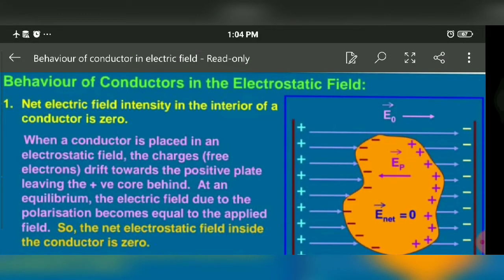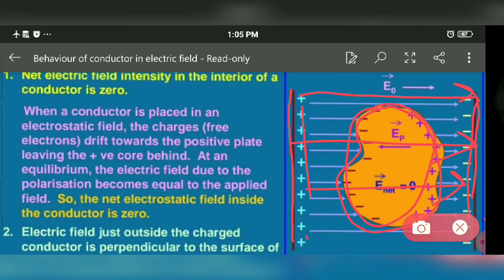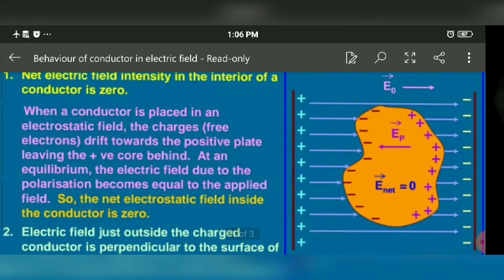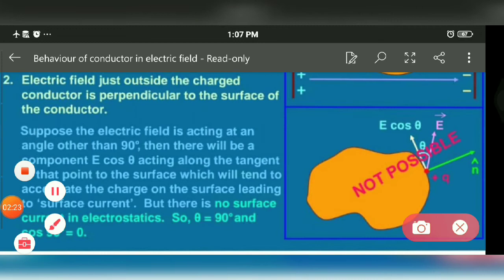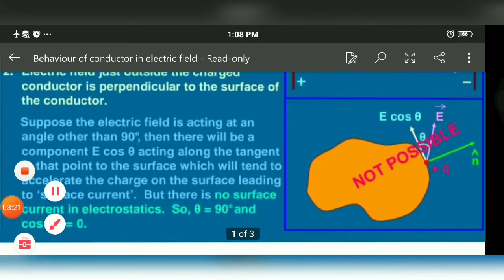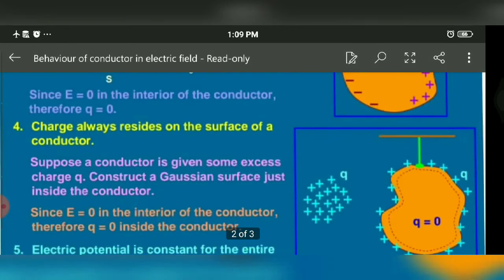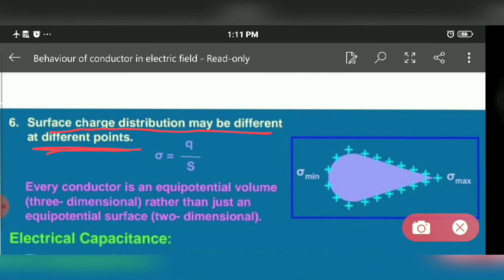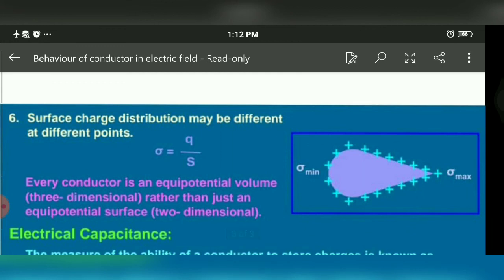Behaviour of conductor in electric field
Physics, Class:XII, Chapter:Electric potential and capacitance, Topic: Behaviour of conductor in electric field